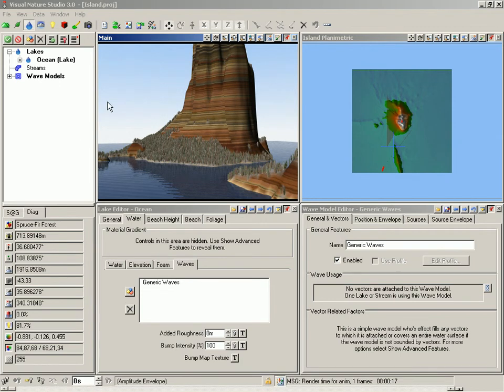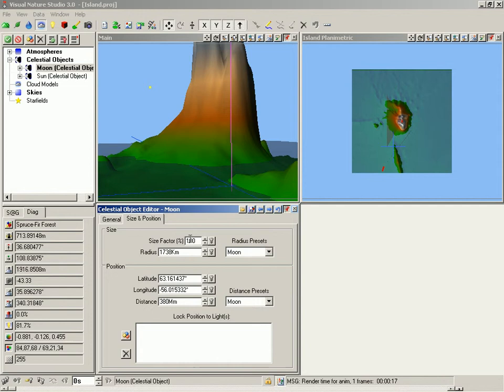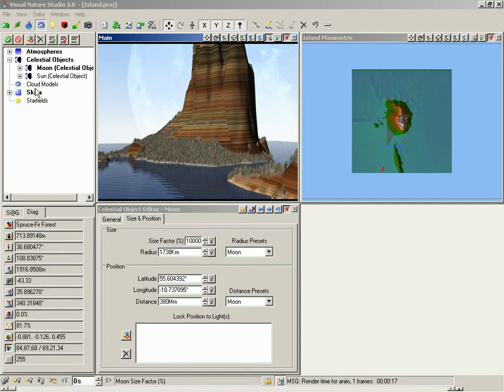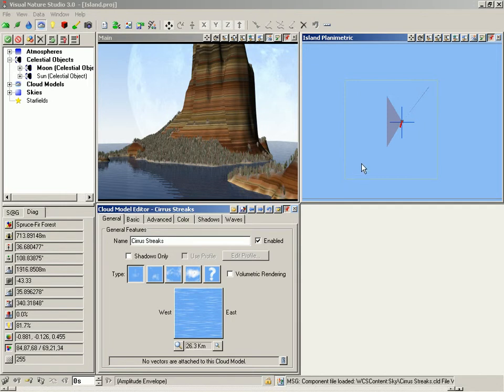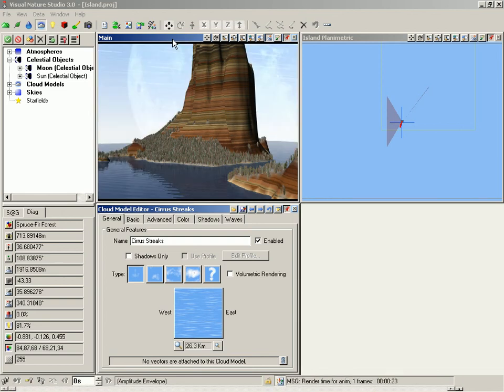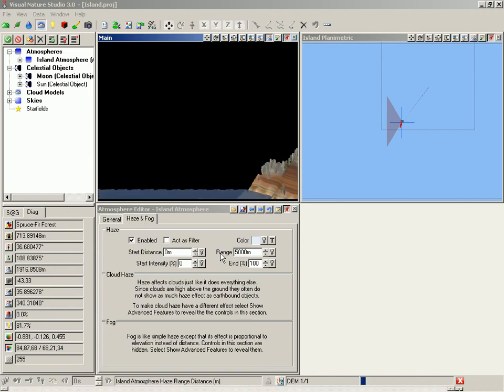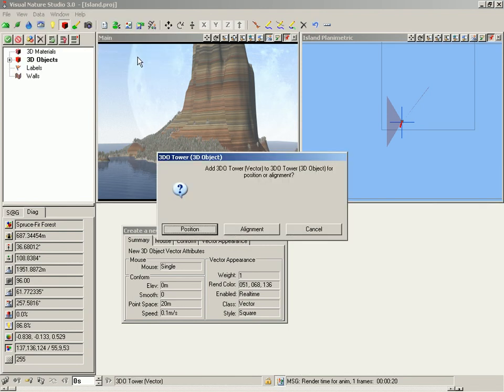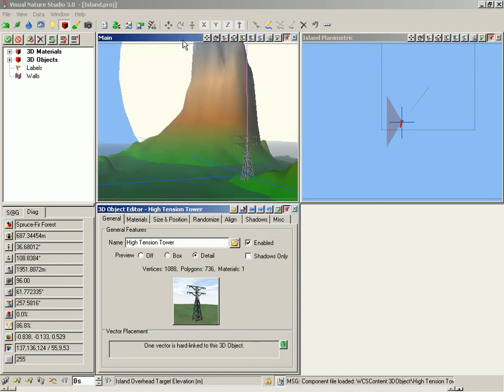Visual Nature Studio 3 Tutorial Part 01 G (Getting Started: Sky & 3D Object)